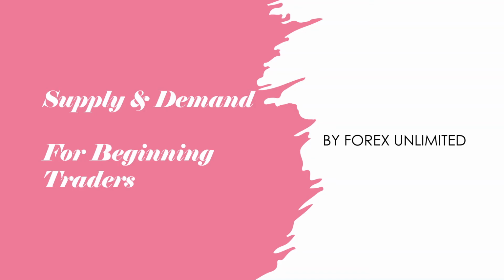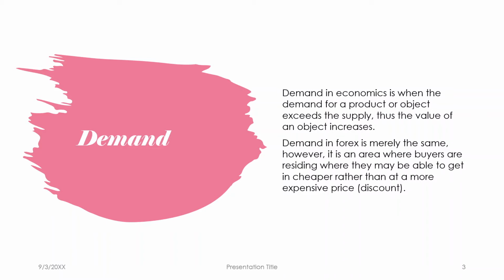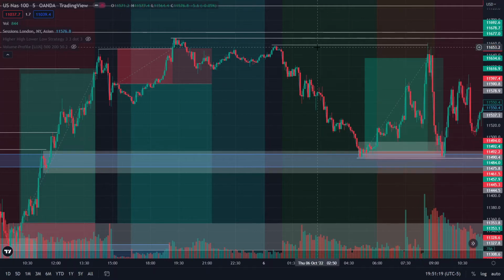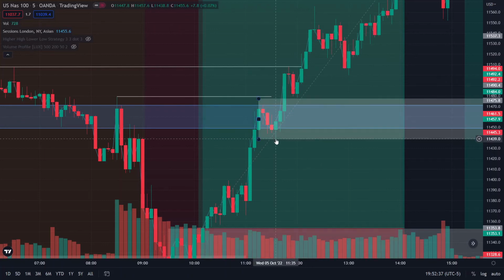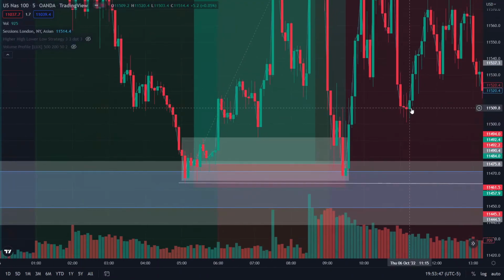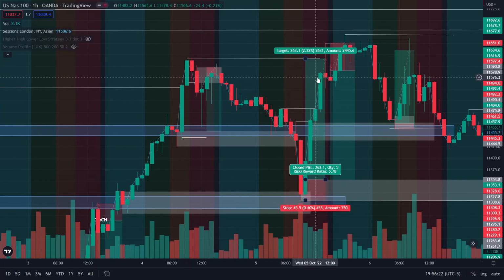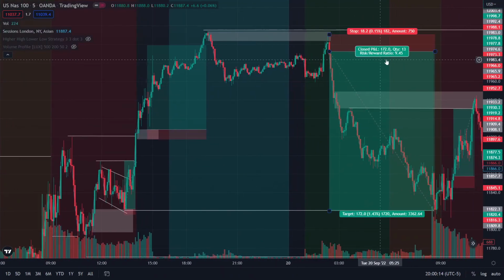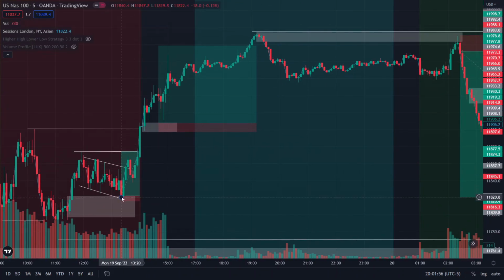Supply & Demand In Forex (For Beginners) | How To Identify Supply & Demand In The Forex Market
Today we are discussing supply and demand in forex for beginner traders!
We are also discussing how we can implement these concepts to profitably
trade the forex markets! Our goal is to inform as many
individuals about beginning, intermediate and complex
and we hope you will join us in our next video!

Over the next few months we will be going in-depth regarding
market analysis. Some of the topics we will be focusing on is
supply and demand, fibnocci tools, support and resistance,
liquidity, micro and macro time frames, trend analysis,
reversals, break of structure, changes of character, trading
styles, trading strategies and literally so much more!
Hope to see you all there. With much love, Forex Unlimited.